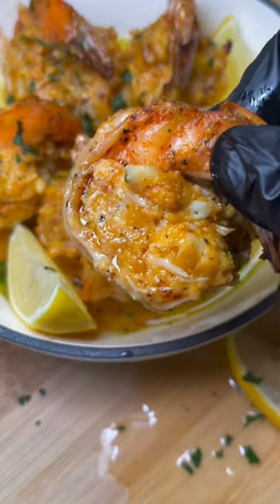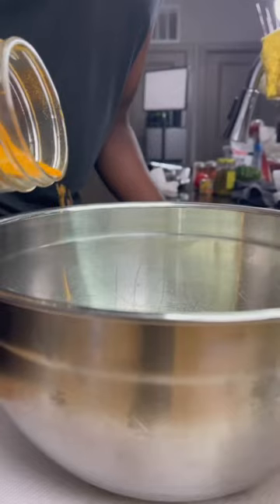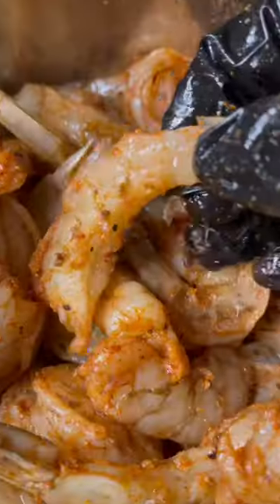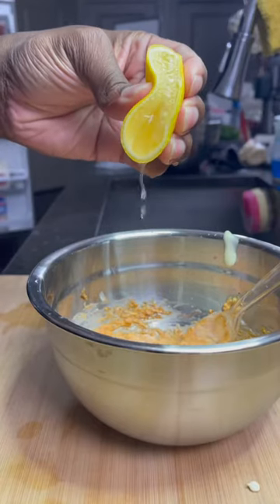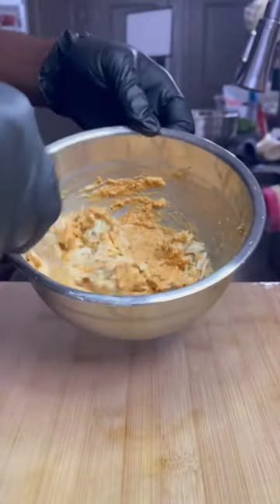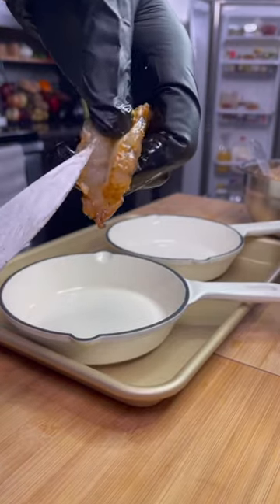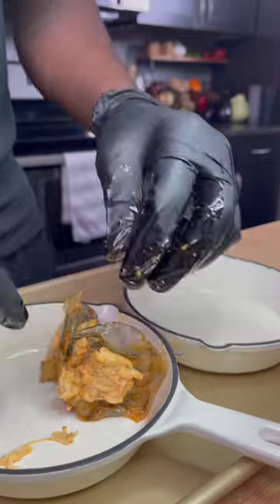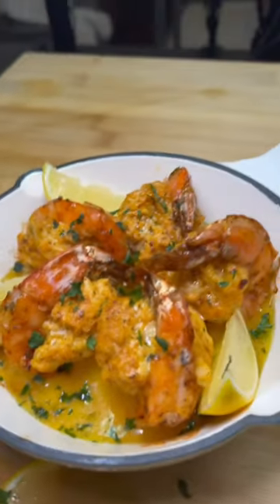The Best Crab Stuffed Shrimp Recipe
Ingredients

1/2 lb Jumbo Shrimp
6 oz Jumbo Lump Crab
1/2 tsp Avocado Oil
2 tbsp Mayo
1 tbsp Dijon Mustard
1 tbsp Lemon Juice
1/4 cup Crackers
2 tsp Old Bay
2 tsp Cajun Seasoning
2 tsp Lemon Pepper
1 tsp Smoked Paprika
Chopped Parsley
Lemon Wedges
1/2 stick Unsalted Butter
1 tsp Minced Garlic